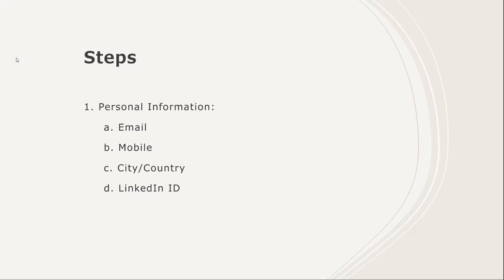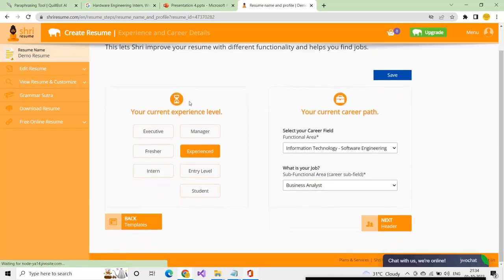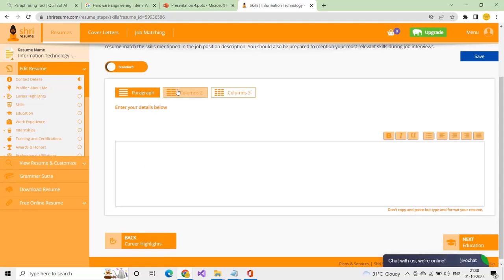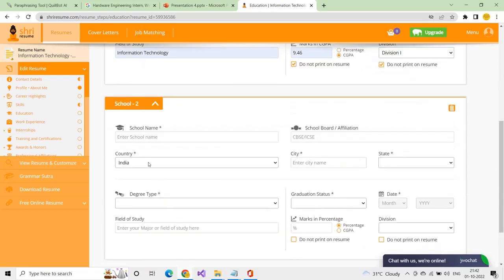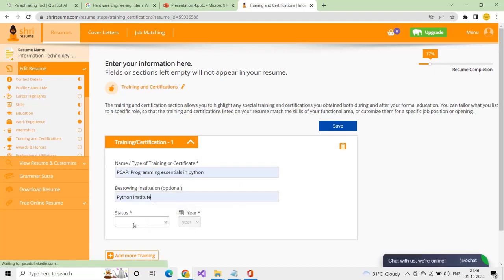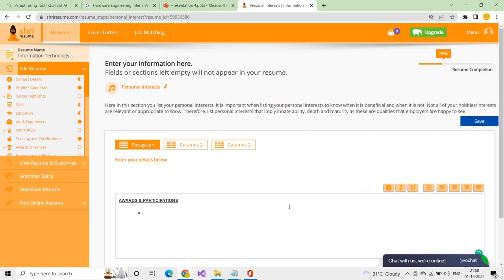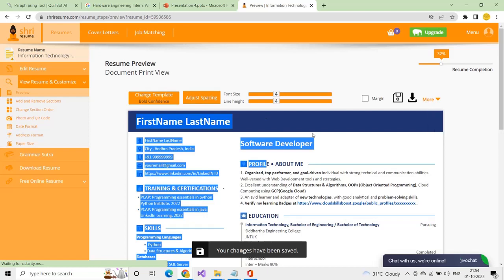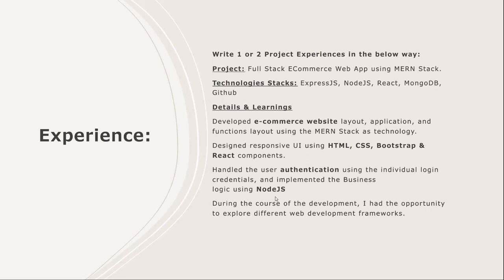CREATE RESUME | FREE TEMPLATES | EFFECTIVE RESUMES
This video is for those who want to create effective resumes using the free templates.